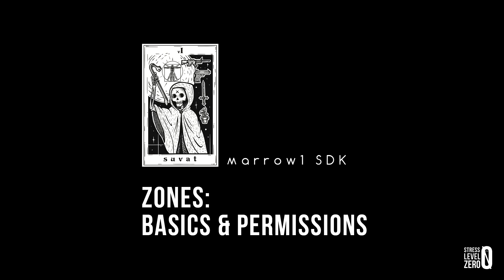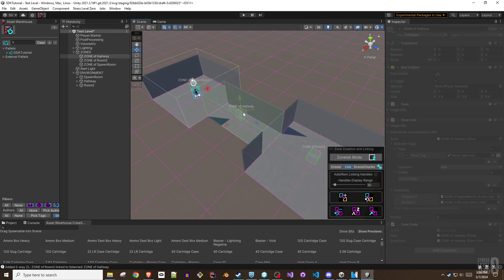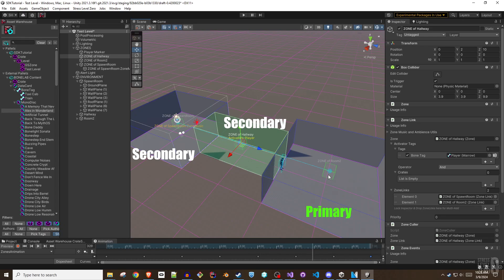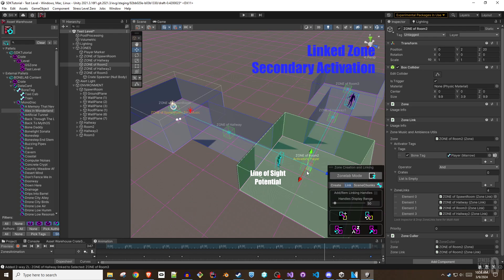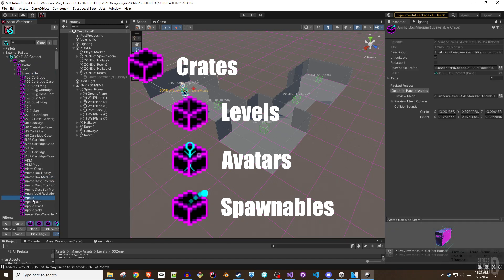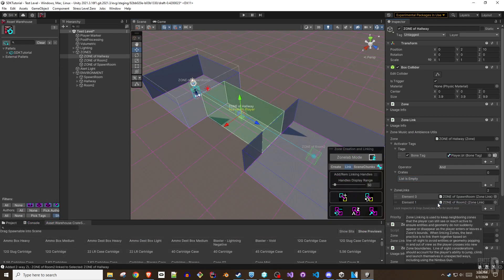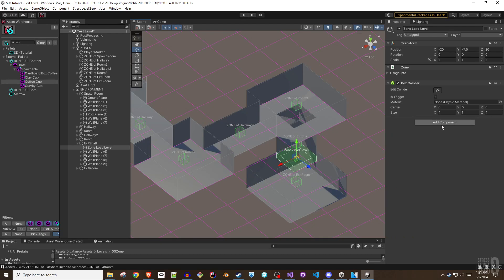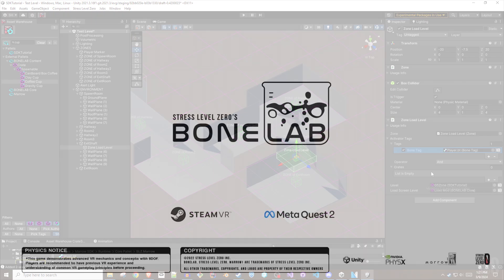Marrow SDK Zone Basics & Permissions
This Marrow SDK level authoring tutorial provides an overview of Zones and the activation permissions system for several of its companion components.  Zones with Zone Links, Zones with Zone Events and the Zone Load Level component are covered in brief.  Videos that cover each of these subjects in much greater depth are available.

More details about Zones and the activation permissions system can be found in the MarrowSDK Wiki:

00:00 - Intro
00:20 - Zones Overview
00:49 - Zone Music and Ambience Overview
00:58 - Zone with Zone Links & Activation Events
01:35 - Activator Tags / Permissions Overview
01:48 - Crates & Data Cards Refresher
02:25 - Zone with Zone Events Overview
02:55 - Zone Load Level
03:08 - Outro